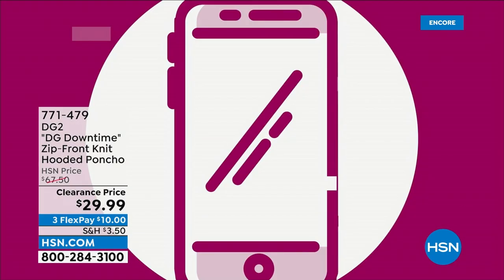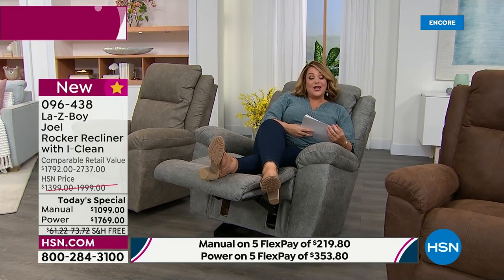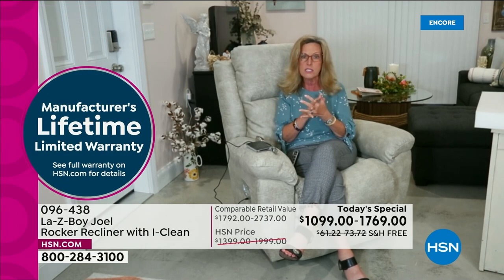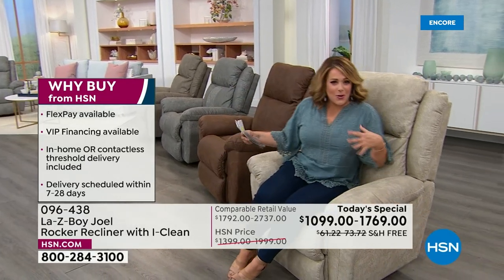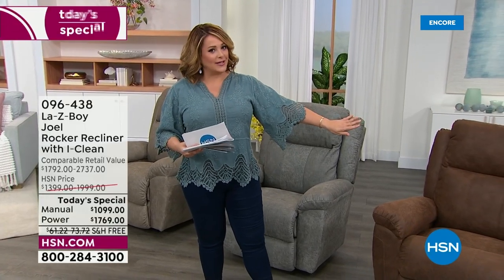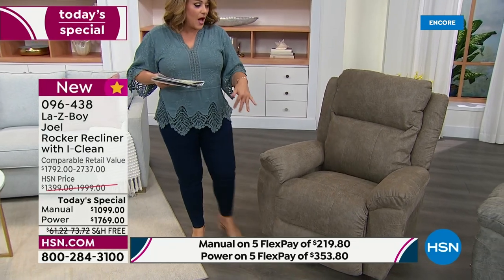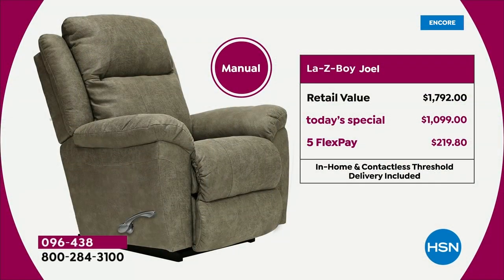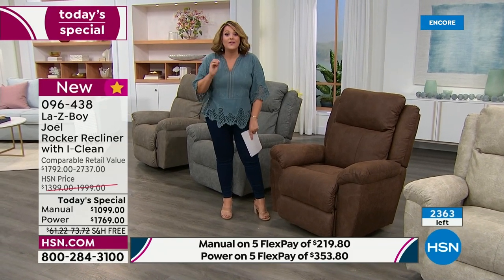HSN | La-Z-Boy Furniture - All On Free Shipping 08.15.2022 - 04 AM